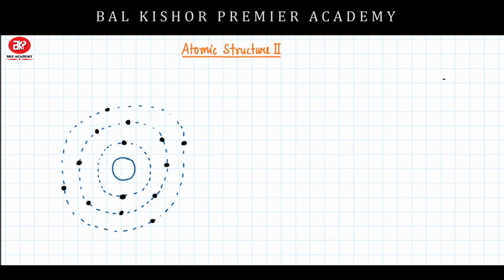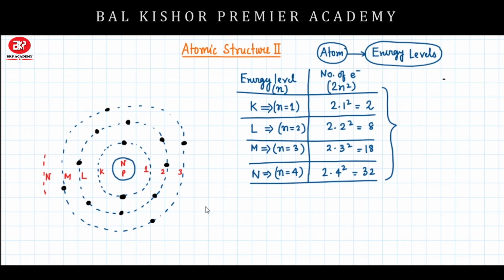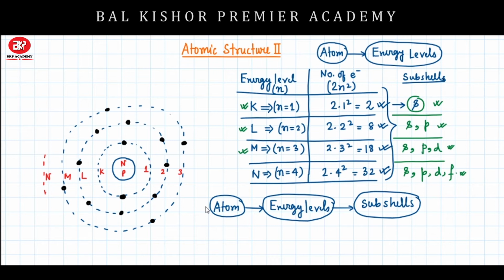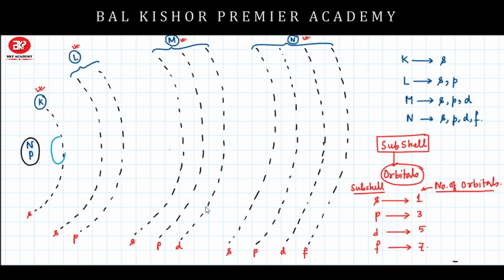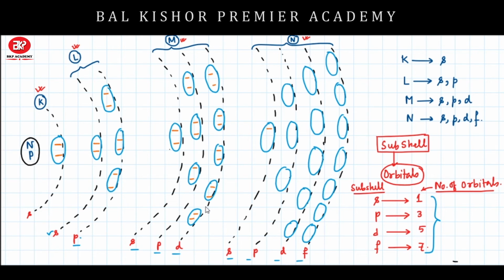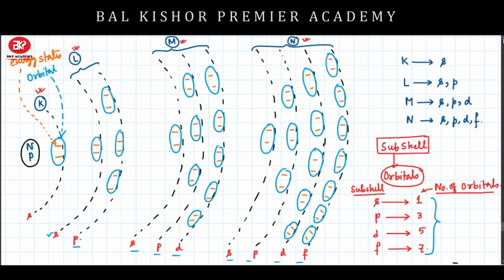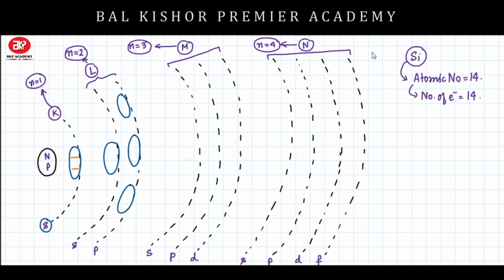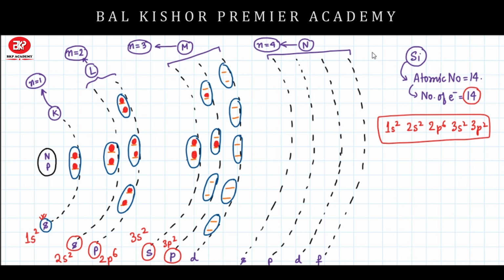5 Atomic Sreucture BKP Part 2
5 Atomic Sreucture BKP Part 2
In this video:
Detailed discussion on the atomic structure of material especially the semiconductors from Quantum state to atoms

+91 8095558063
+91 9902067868